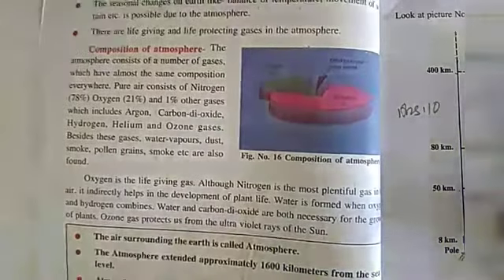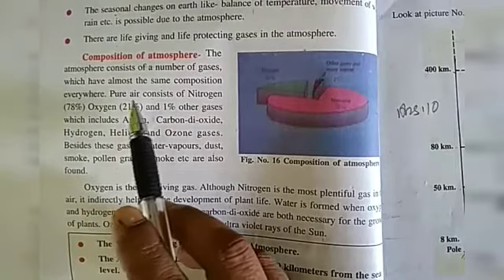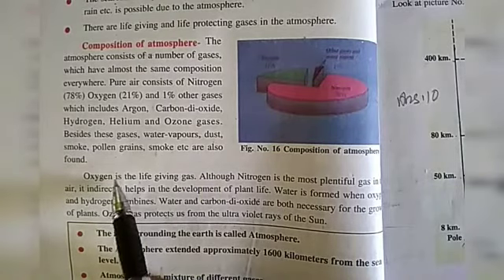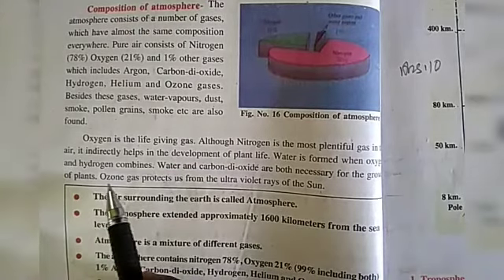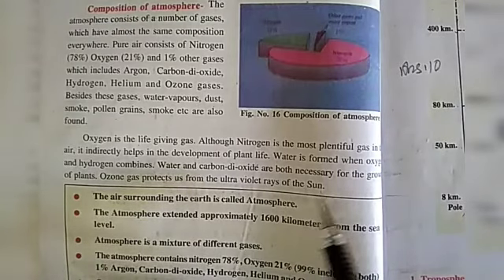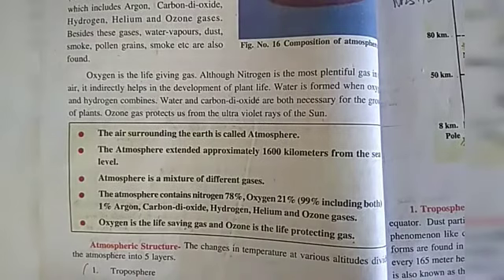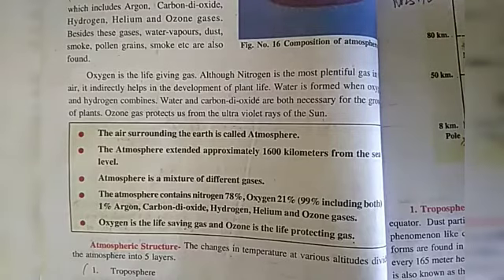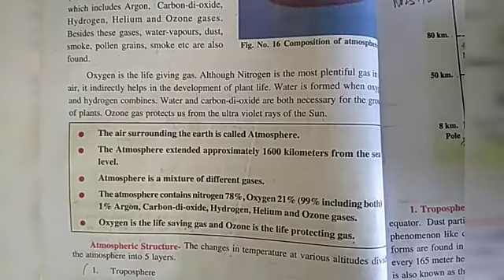Class 7th Social science (31/08/20)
Lesson 8 Geography